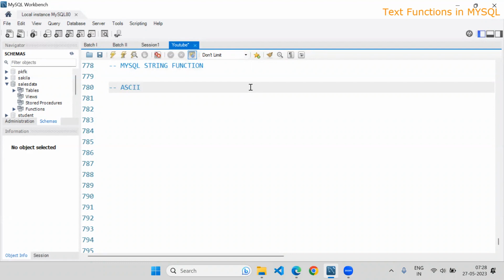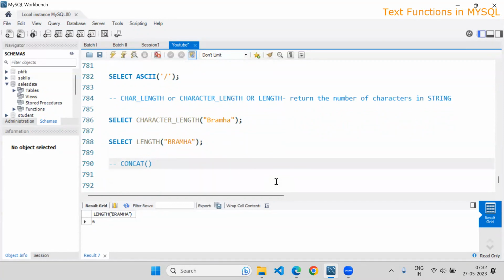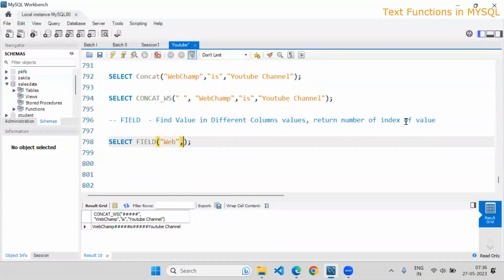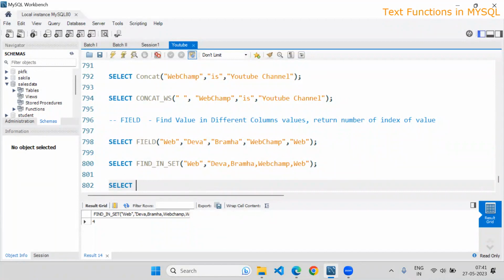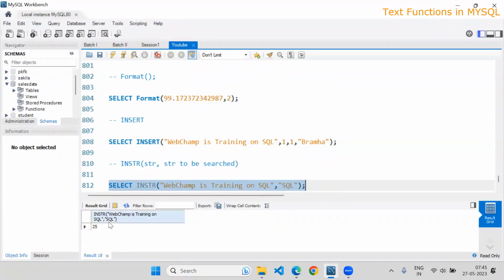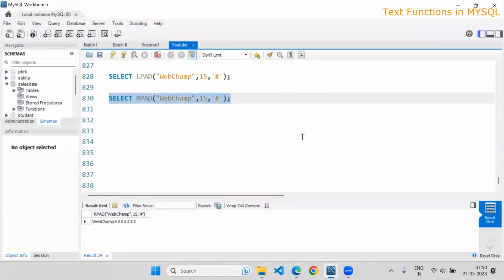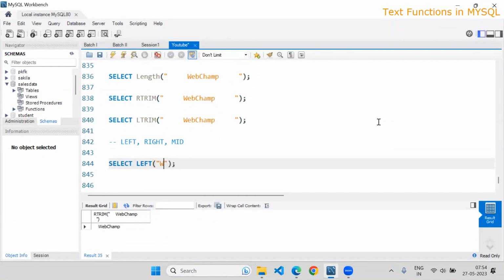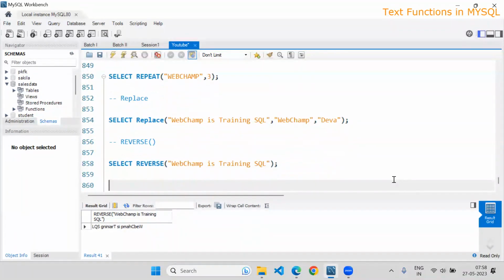SQL 21: String Data Manipulation Functions in SQL || Text Manipulation Functions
Are you looking to level up your SQL skills and enhance your text processing capabilities? Look no further! In this comprehensive video tutorial, we dive deep into the world of text functions in SQL, equipping you with the knowledge and skills to manipulate, extract, and analyze text data like a pro.

Throughout the video, we explore a wide range of essential text functions that SQL offers. From simple tasks like changing the case of a string or calculating its length to more advanced operations like substring extraction and pattern matching using regular expressions, we cover it all.

By the end of this tutorial, you'll have a solid understanding of various SQL text functions and how to leverage them to perform powerful text analysis and transformation tasks. Whether you're a beginner or an experienced SQL user, this video will provide you with valuable insights and practical examples to help you master text functions in SQL.

Join us on this SQL text adventure and take your data manipulation skills to new heights. Let's get started!